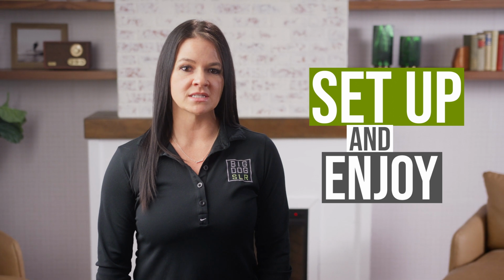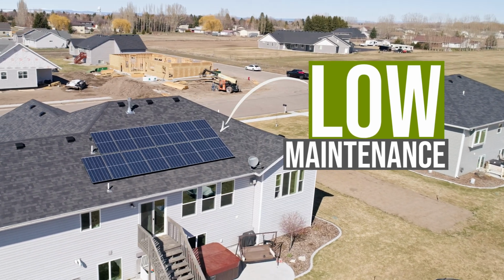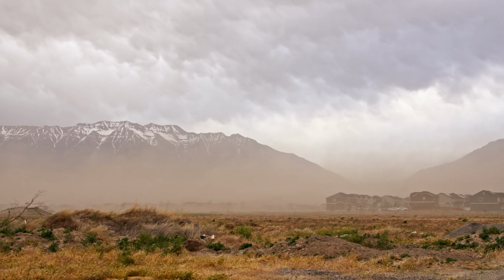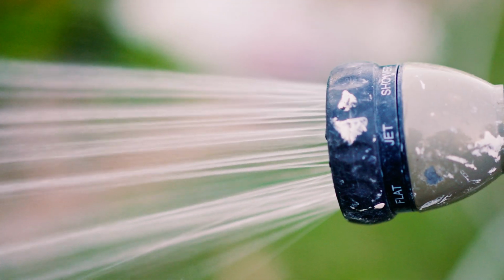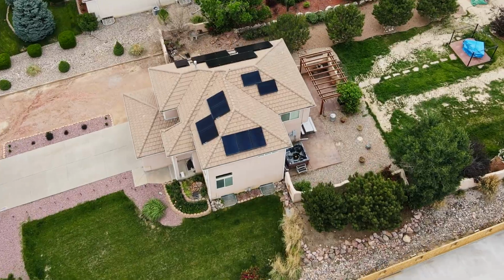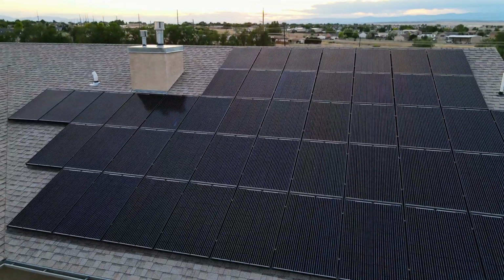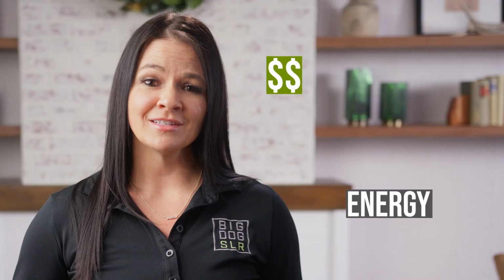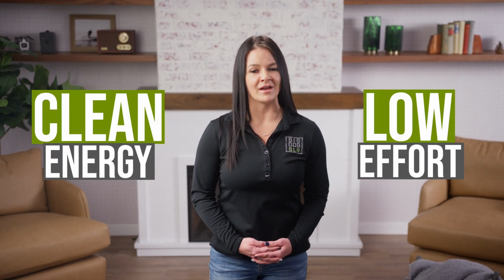Solar Panel Maintenance | Big Dog Solar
Learn how easy it is to maintain your home solar panel system with our latest video! Discover why a simple hose-down is often all you need to keep your panels shining.

Here’s the thing about solar panels — they’re kind of like your favorite slow-cooker recipe: set them up and they practically take care of themselves. 🍲☀️

With zero moving parts, modern solar panels require very little maintenance. Rain and snow naturally rinse away most dust and debris, while an occasional hose-down is usually all that’s needed to keep them operating efficiently.

In dusty regions, some homeowners add critter guards to keep leaves and debris from collecting underneath. While professional cleaning services exist, they’re rarely necessary — the extra cost typically outweighs the small bump in energy production.

Key takeaway: Solar maintenance is simple, low-effort, and cost-effective — giving you clean, reliable power year-round.

0:00 — Solar panels: the “slow-cooker” of clean energy
0:10 — Zero moving parts = low maintenance
0:25 — Rain and snow do most of the cleaning
0:40 — When to rinse panels or add critter guards
0:55 — Are professional cleanings worth it?
1:05 — The effortless side of owning solar

🔻 About Us 🔻
Since 2008, Big Dog Solar has been helping people find better alternatives for sourcing their electricity. That’s right, 2008, the recession.

Our promise to provide the best customer experience in the industry, coupled with our passion for innovation, has guided us through some economic storms.

We’ve helped thousands upon thousands of home and business owners just like you find better solutions for energy.

Address: 620 Pheasant Ridge Dr, Chubbuck, ID 83202

Address: 1190 Taylor Ave #104, Meridian, ID 83642

Address: 489 28 1/2 Rd, Grand Junction, CO 81501

Address: 7535 Roughsawn Dr Helena, MT 59602